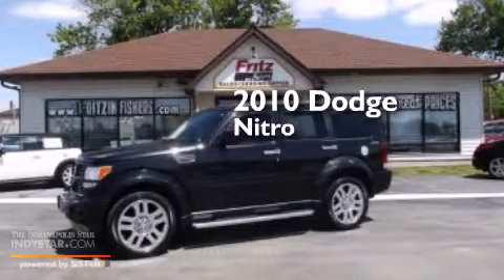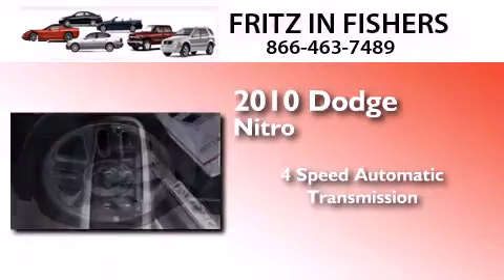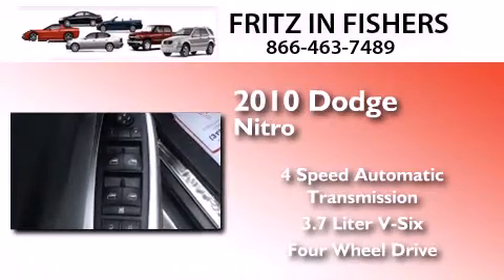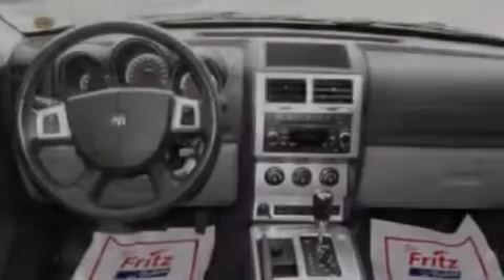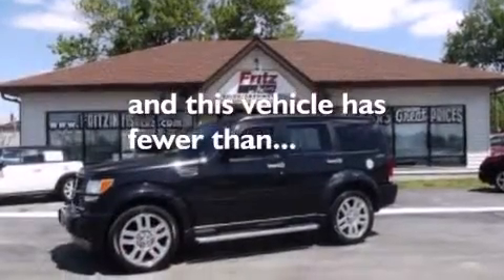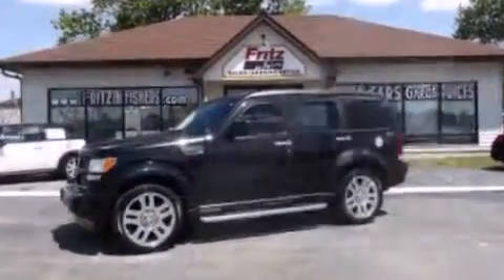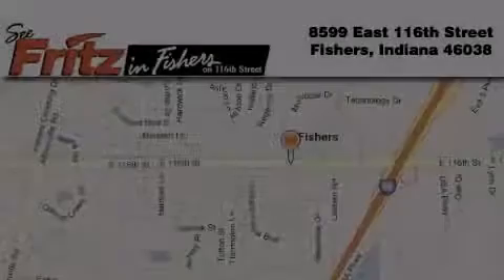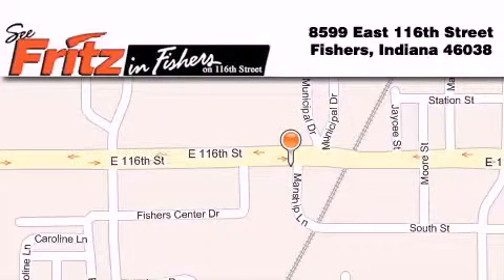2010 Dodge Nitro Fishers IN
We've been honored to serve the Fishers IN area , we promise that your experience at our dealership will exceed your expectations ! Year : 2010 Make : Dodge Model : Nitro Engine : 3.7L V6 12V MPFI SOHC Trans . : 4-Speed Automatic Exterior : Black Miles : 45,465 Interior : Black / Gray Stock : 0991A Fritz in Fishers East 116th Street Fishers , IN 46038